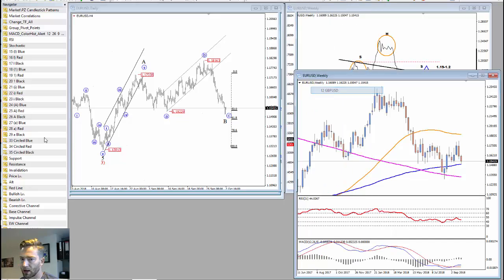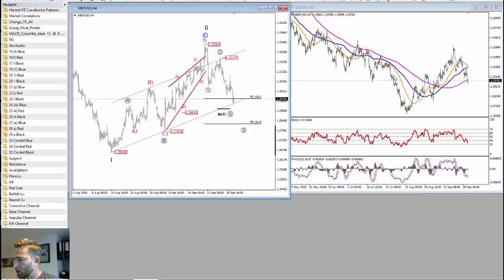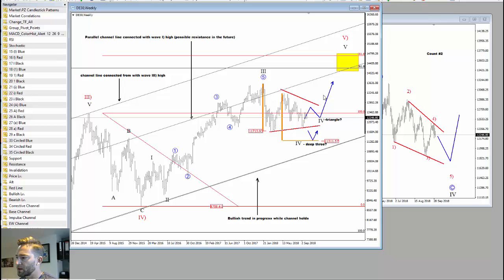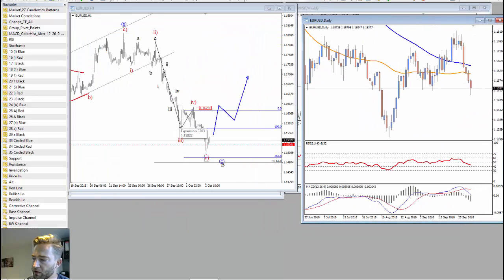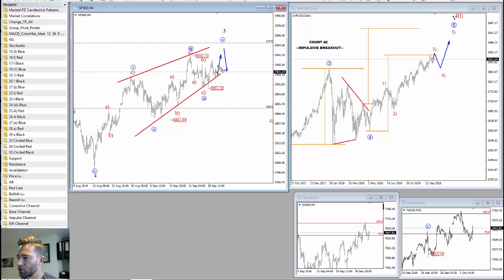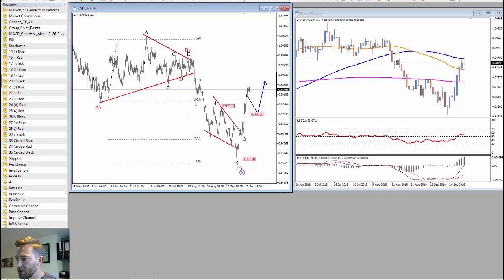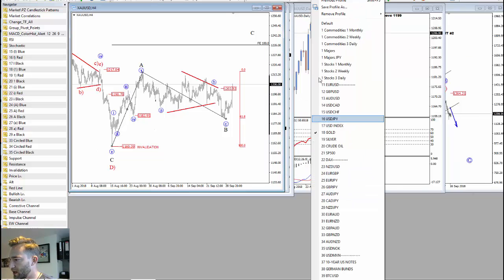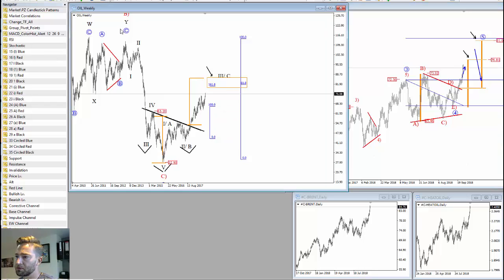FX Elliott Wave Update: Gold is Higher, Can USD Fall?